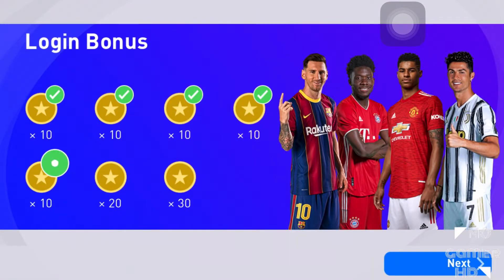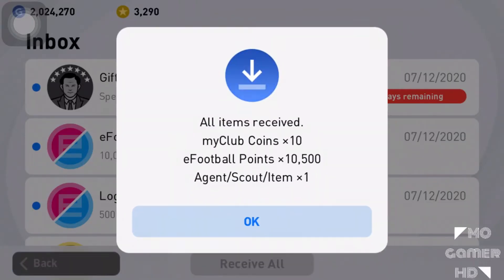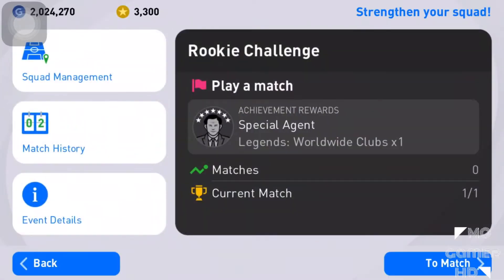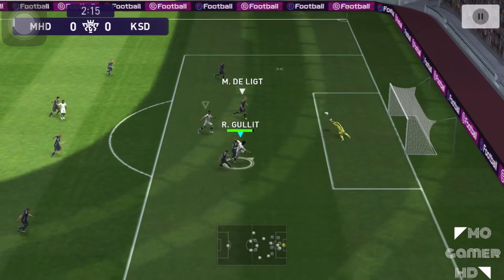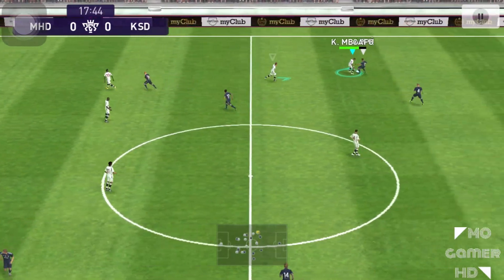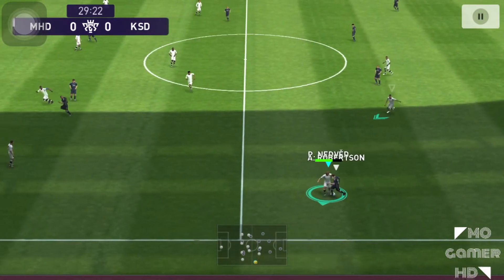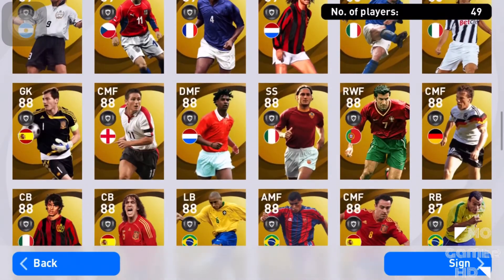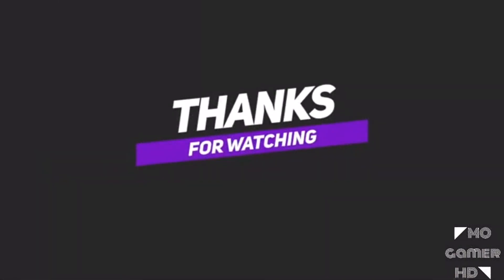Another free legend(rookie challenge)🔥PES 2021 mobile